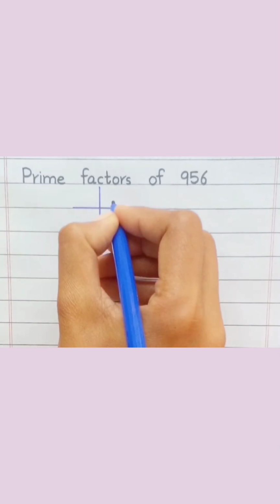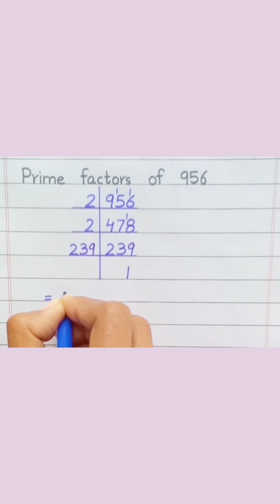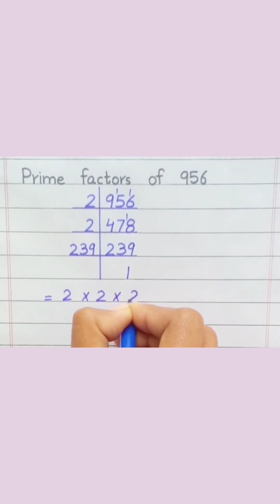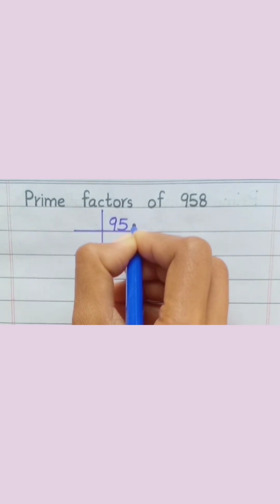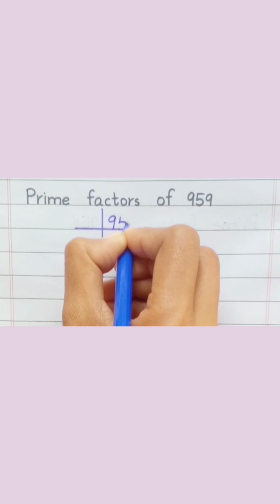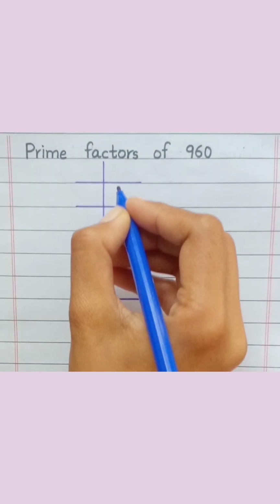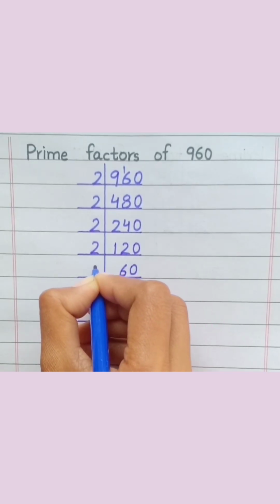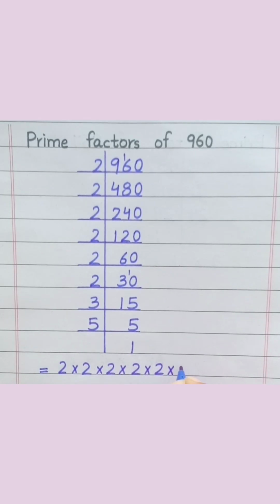Find the prime factors of : (a) 956 (b) 957 (c) 958 (d) 959 (e) 960 | Learnmaths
Discover the prime factors of numbers ranging from 956 to 960 in this informative video. We will break down each number into its prime factors, providing a clear understanding of the fundamental building blocks of these numbers. Whether you're a student, teacher, or simply interested in mathematics, this video is designed to help you grasp the concept of prime factorization and its application to specific numbers. By the end of this video, you will be able to identify and explain the prime factors of 956, 957, 958, 959, and 960. This knowledge is essential for various mathematical operations and will deepen your understanding of number theory. Watch now to learn more about the prime factors of these numbers and how they contribute to the broader landscape of mathematics.